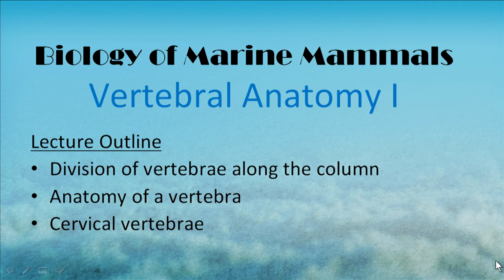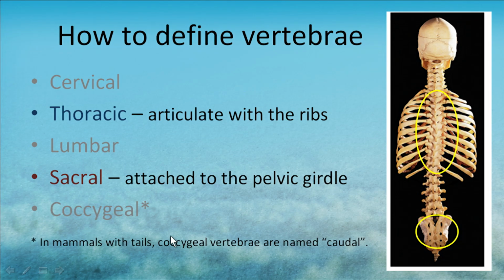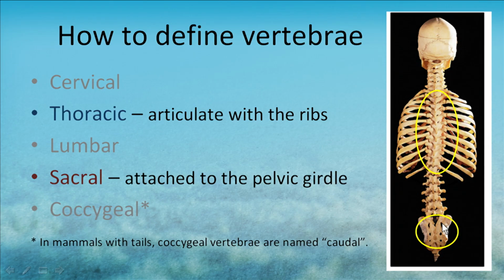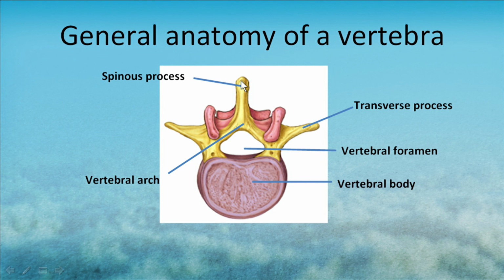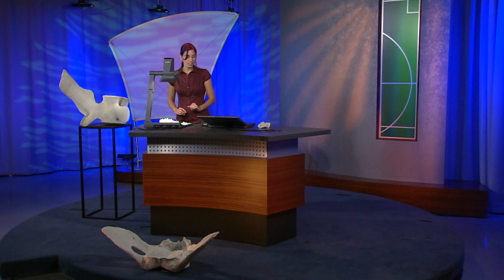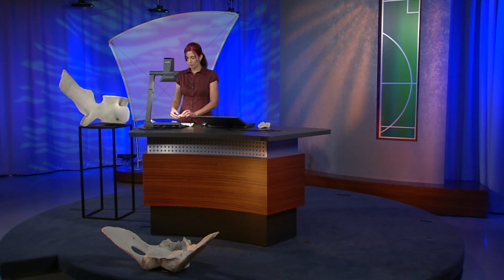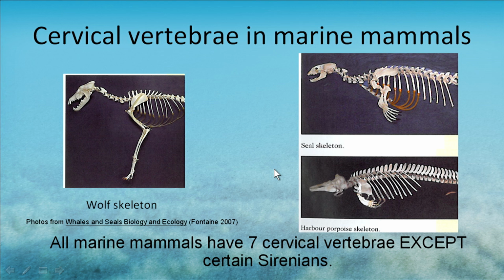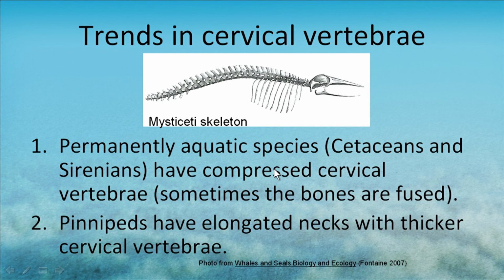The Biology of Marine Mammals: Lecture 27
Vertebral Anatomy I